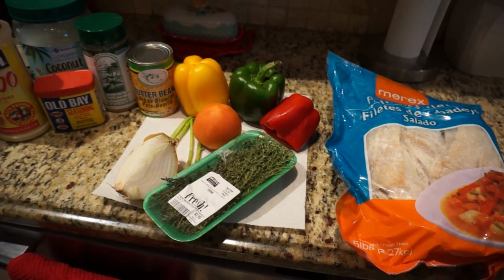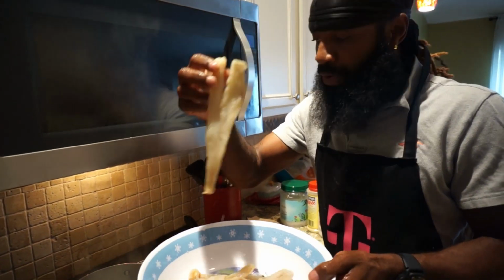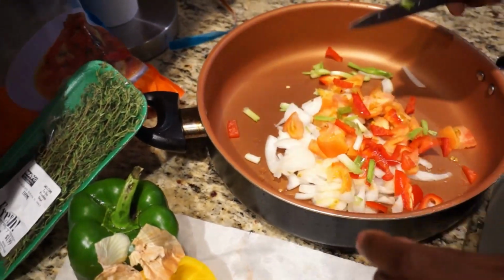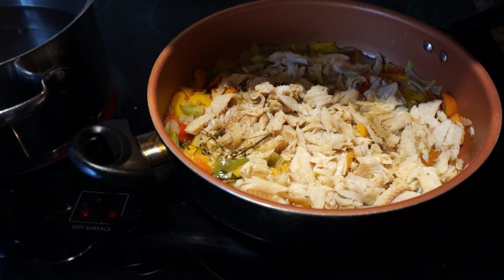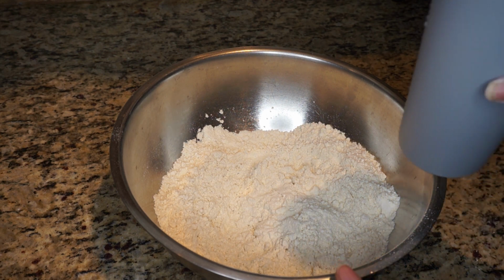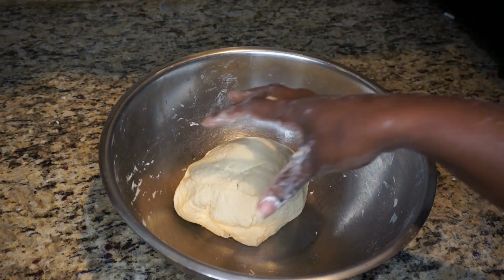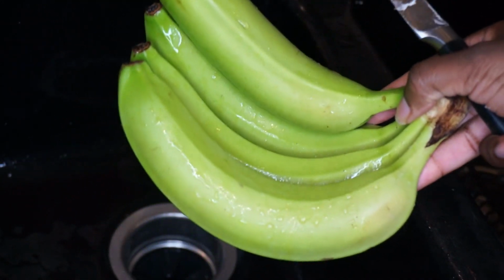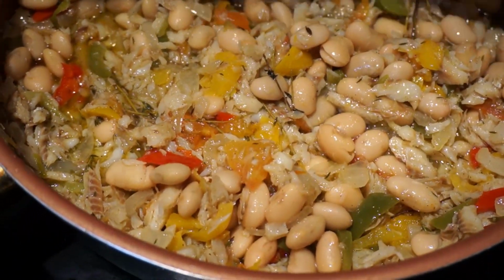HOW TO MAKE A $5 OR LESS MUKBANG MEAL | JAMAICAN STYLE COOKING | SALT FISH + BUTTER BEAN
Hi family, today  Richie made SALTFISH + butter bean. This meal cost a total of $4×+

CHALLENGES MUKBANG

Intro song by: Dyce Gayle

TICTOK: VINCENT MARSON

Tiktox: THE GREEDY COUPLE